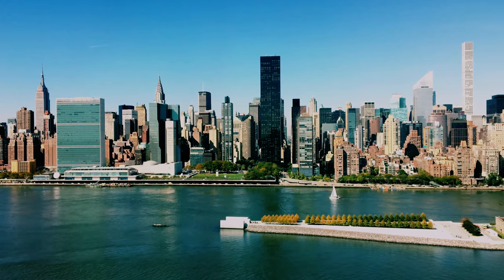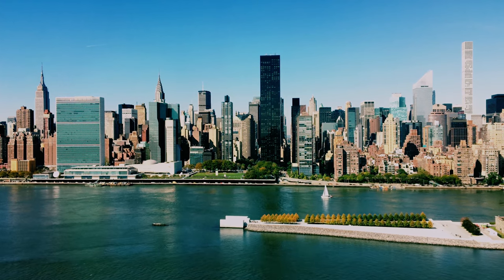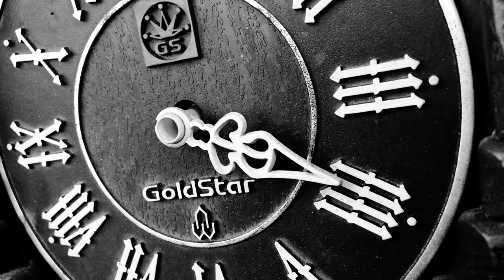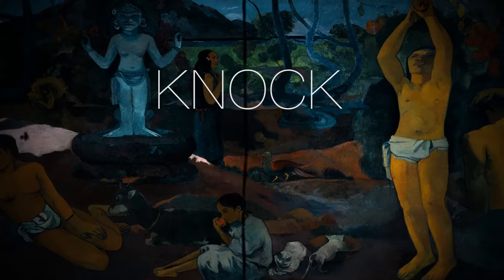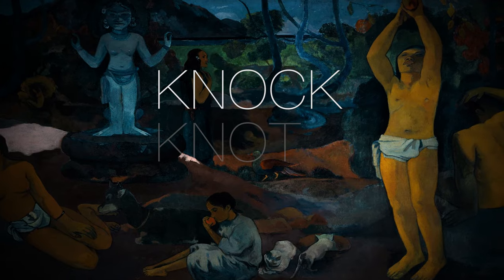Knock Knot Knob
An experimental film featuring the three interconnected symbols of birth, life, and death. "Knock Knot Knob" answers Paul Gauguin's painting- "Where Do We Come From? What Are We? Where Are We Going?".

Where Do We Come From? A curious Knock.
What Are We? A tangled Knot.
Where Are We Going? Just wait until we grab the Knob and open the door-